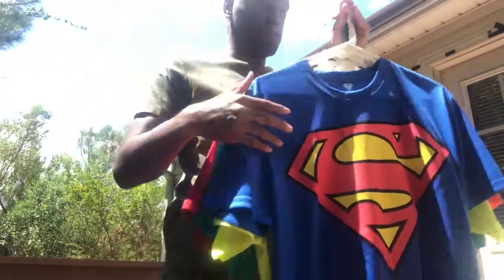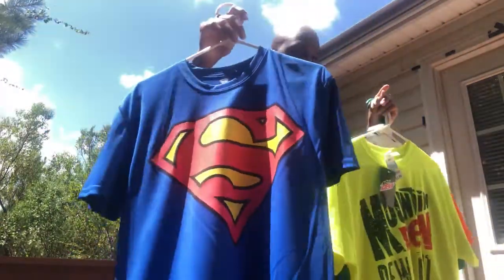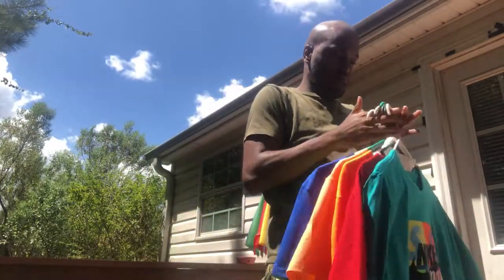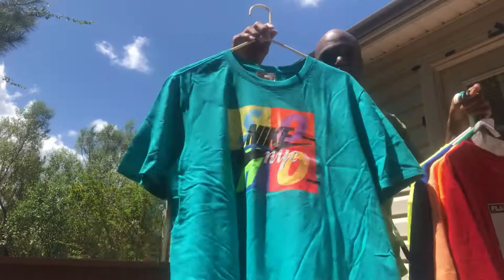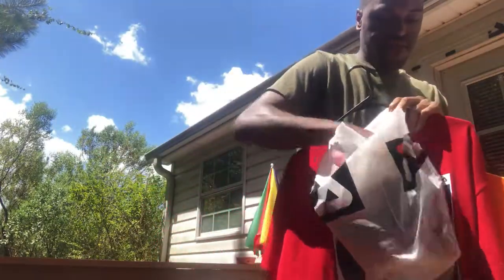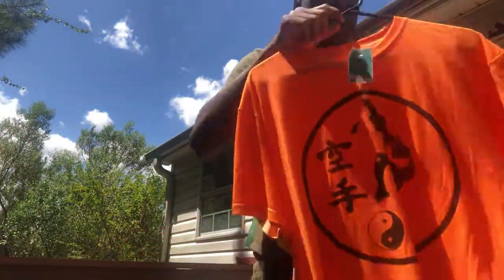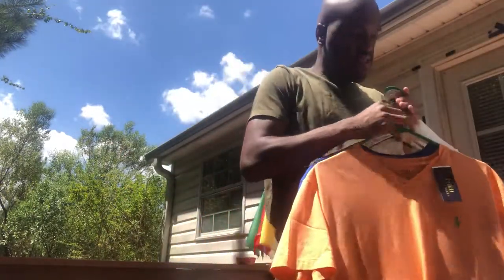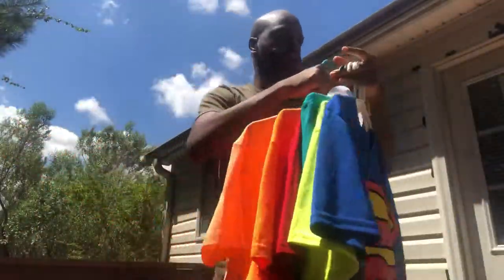Polo Ralph Lauren, Ross Graphic Tees , Superman Shirt & Fila HAUL For The Month of August 2019 🔥🔥